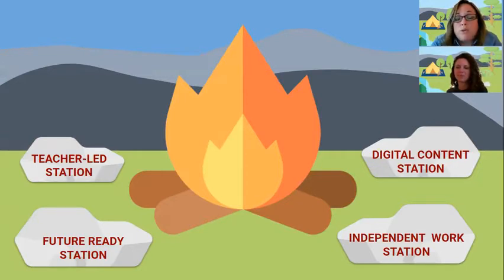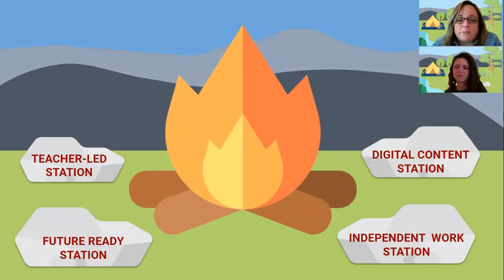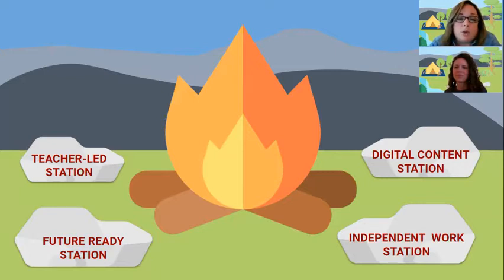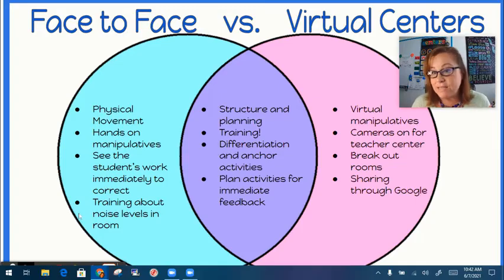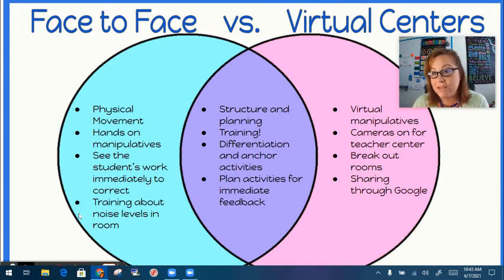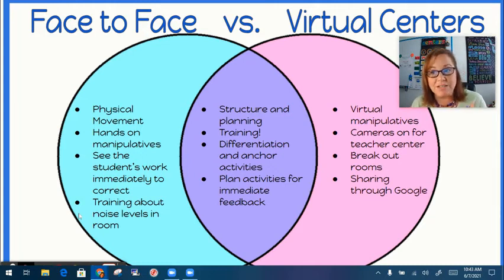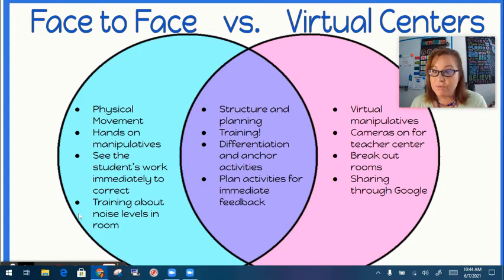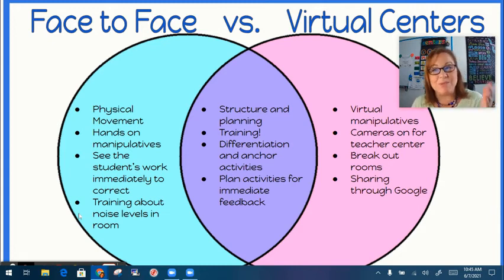What is the Station Rotation Model?